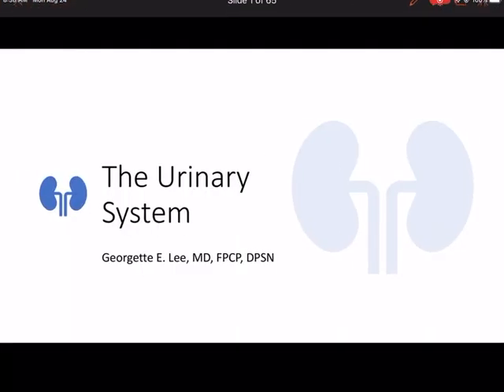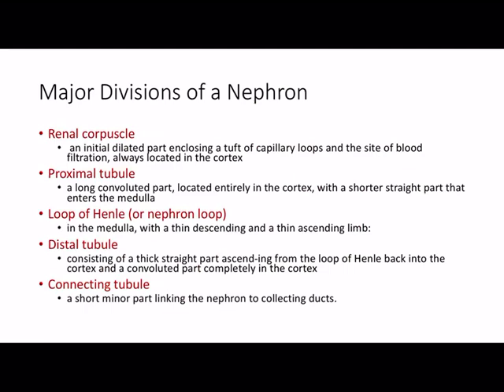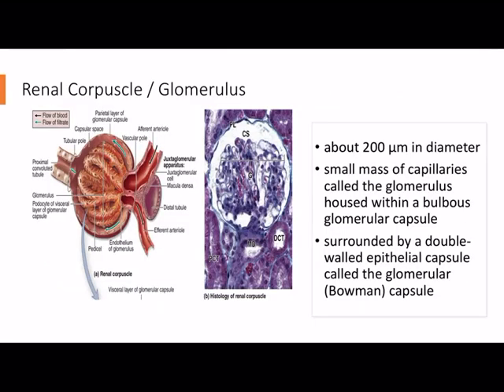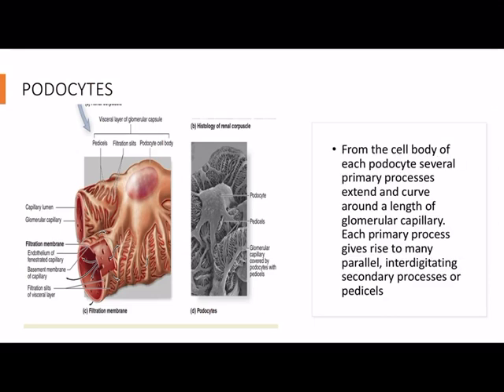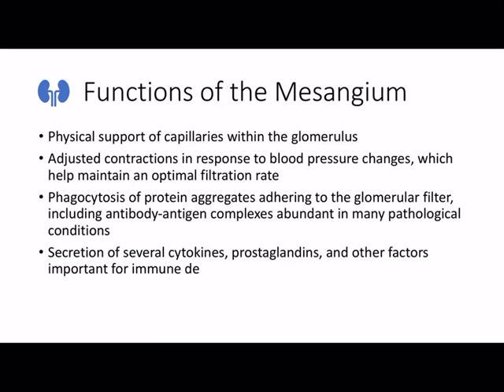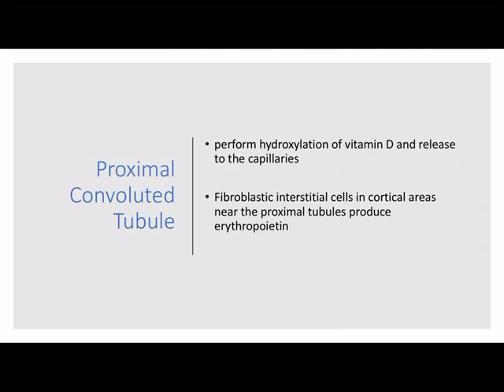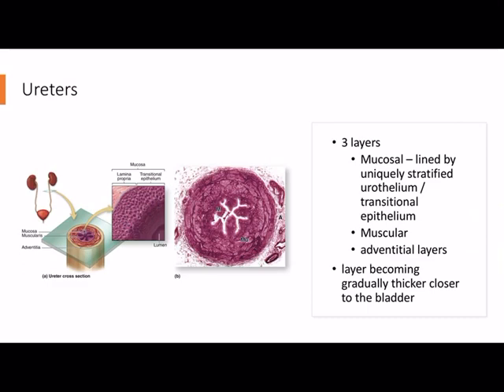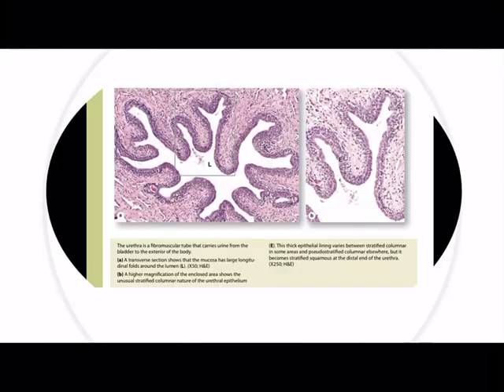Histology of the urinary system